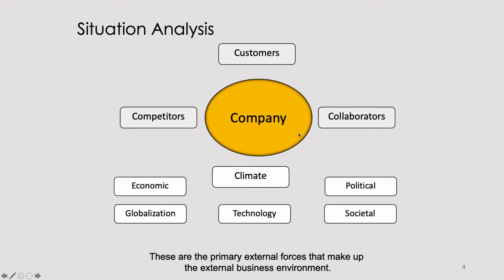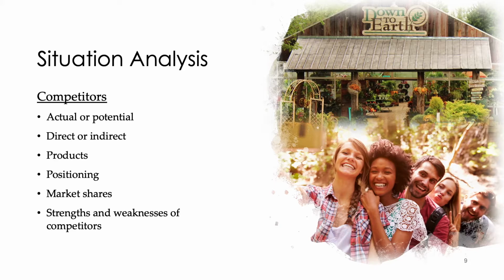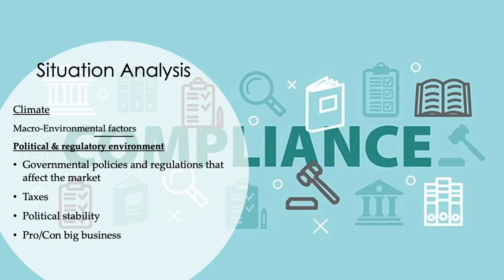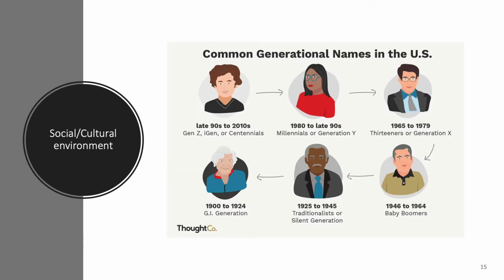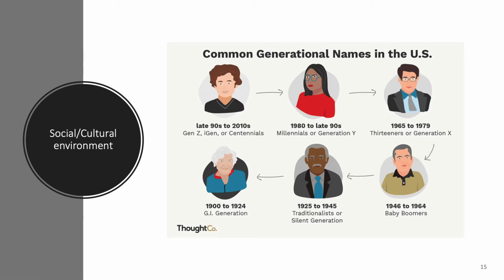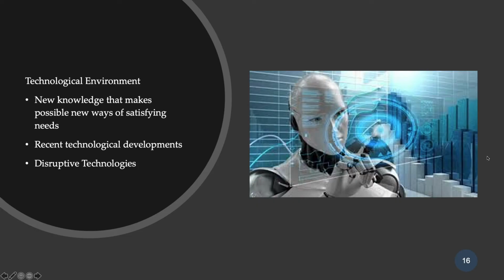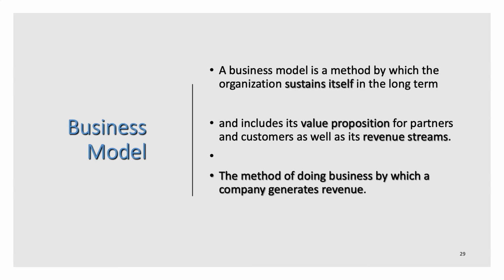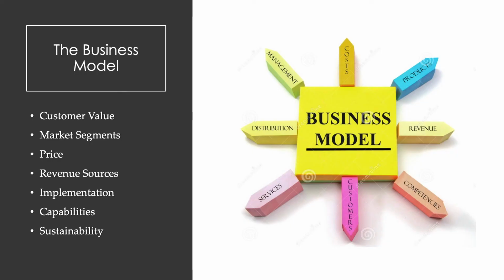Entrepreneurship Part 1: Situation Analysis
Randy Saleh